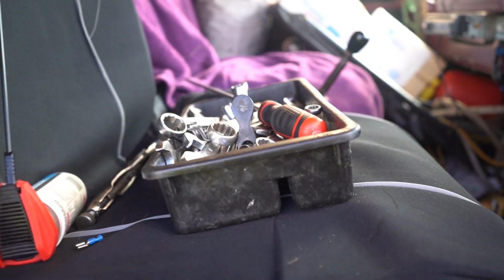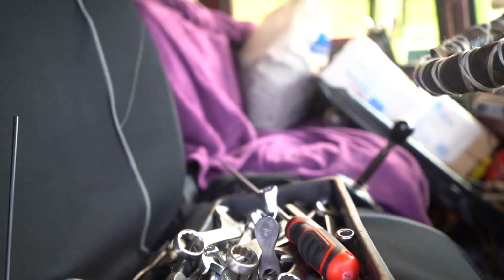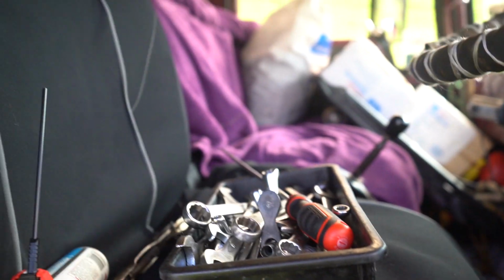Solo RV Life/ More repairs .When will it End ?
In this video after getting my clutch done something else breaks. And thanks to lovely people I am able to transport the offending part to an auto electrician after I take it out

Follow my travels and lifestyle for more insight into mobile home living and my travels in New Zealand.
This is a lifestyle which I have enjoyed now for 19 years.My passions are off grid living , nature, photography and sustainable lifestyles.
I travel a great deal with my work and love exploring and meeting people.